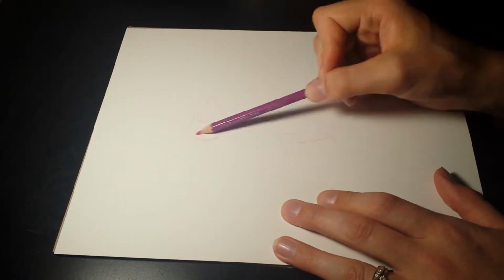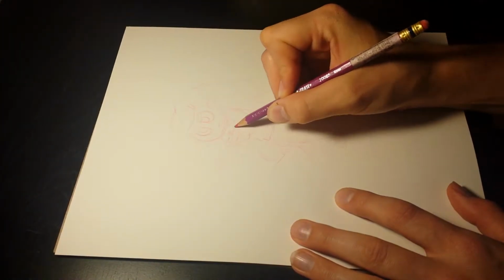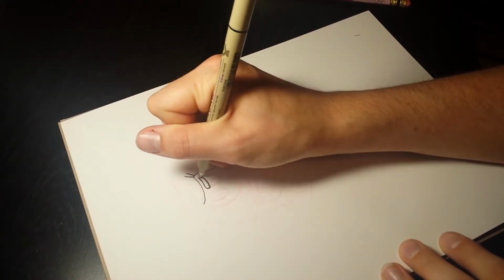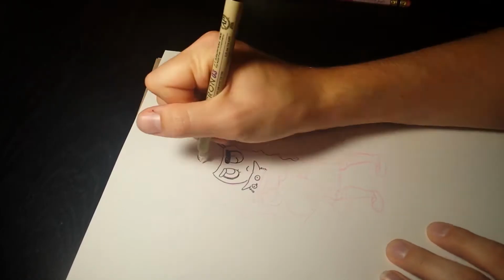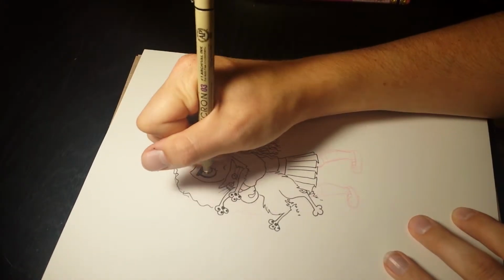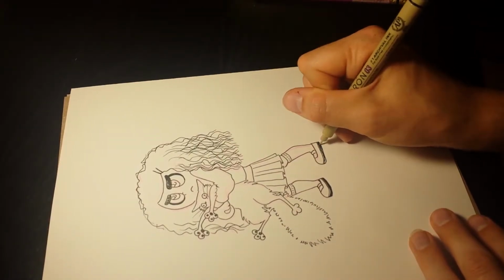INKTOBER 2016 DAY 1: Hermione Granger and Crookshanks